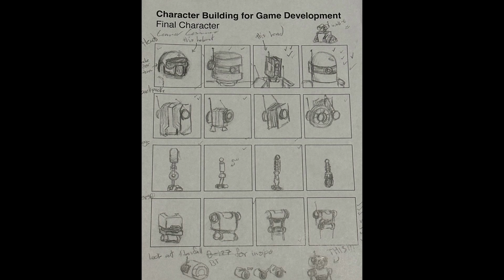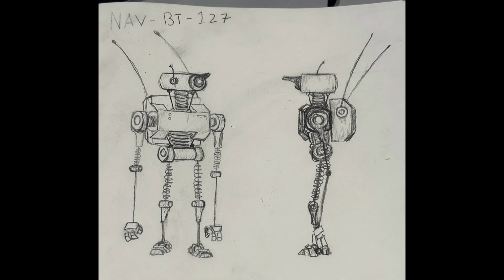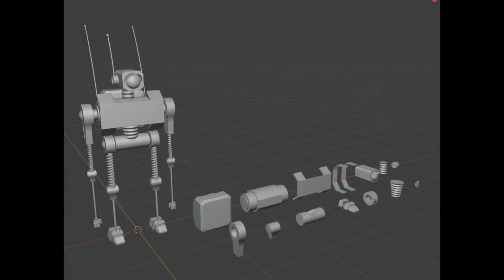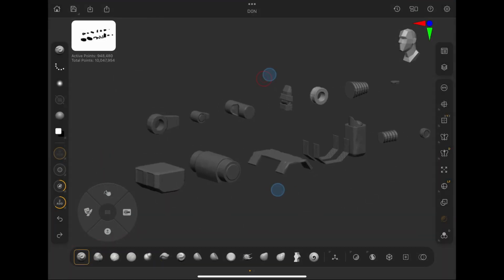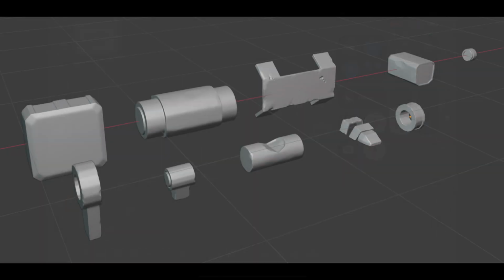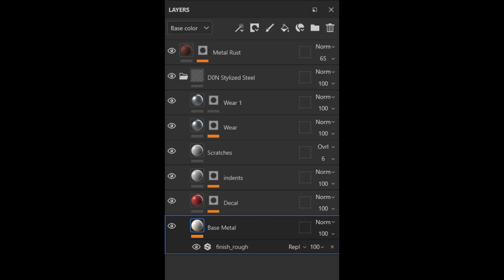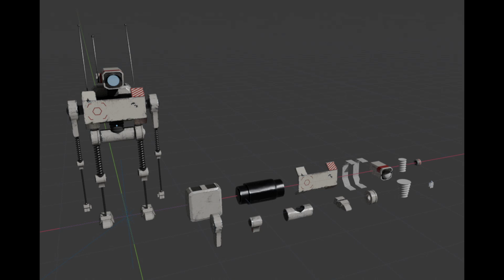Final Character Building Project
This is my final project in the Character Building course at Virginia Tech